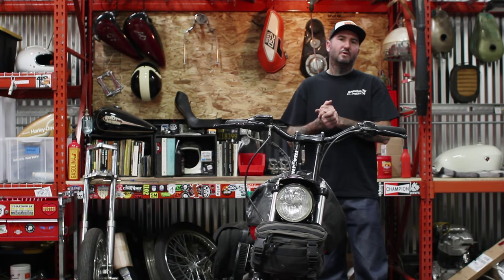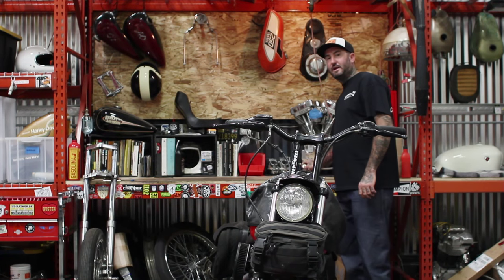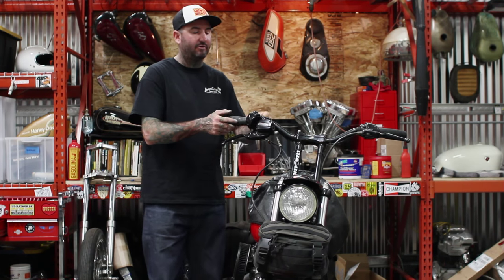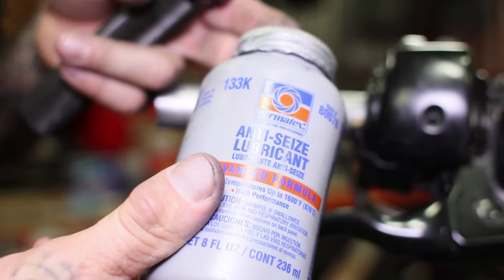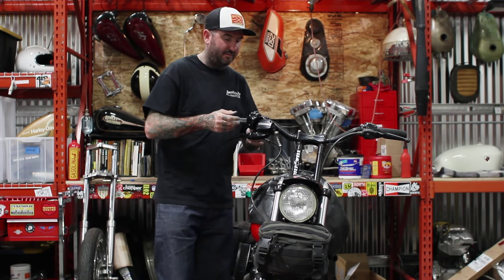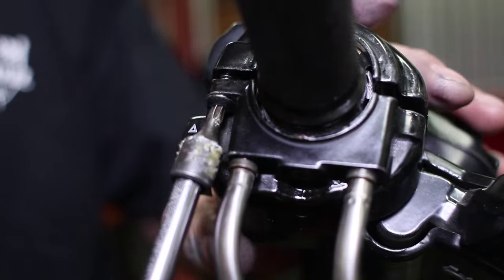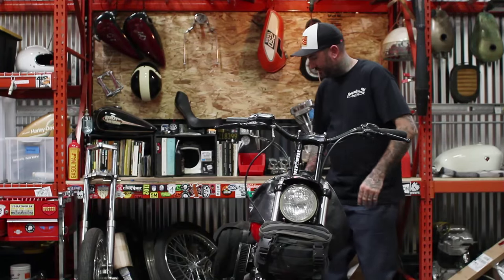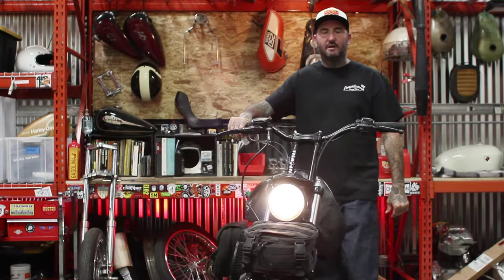How to install Biltwell Throttle with stock H-D controls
Otto shows you how to remove your old throttle and install a new Biltwell one